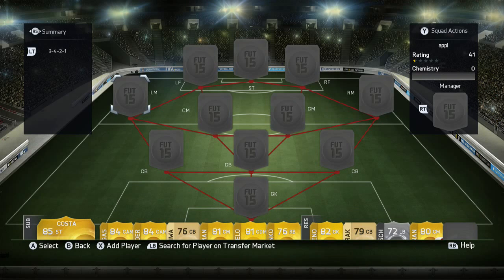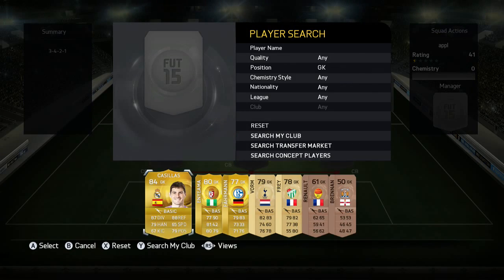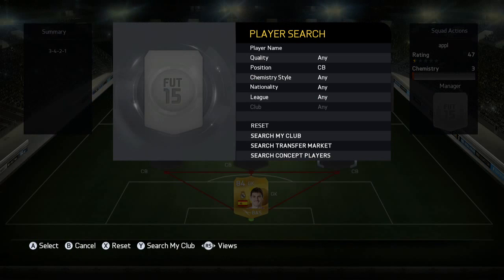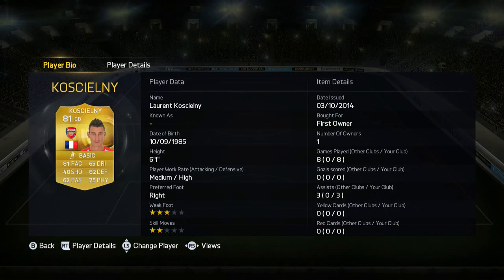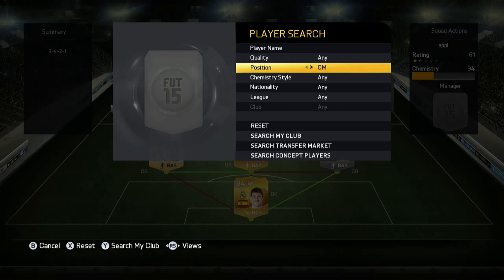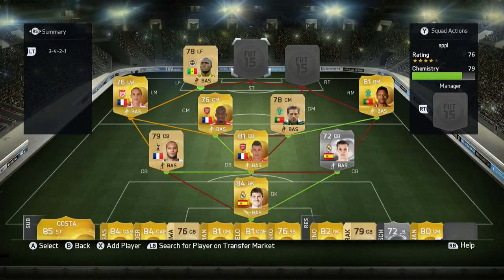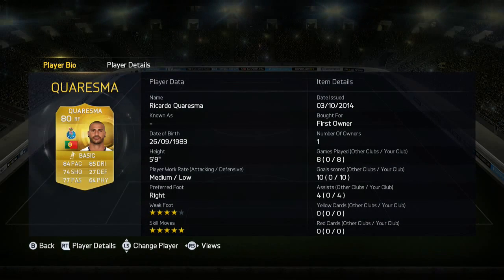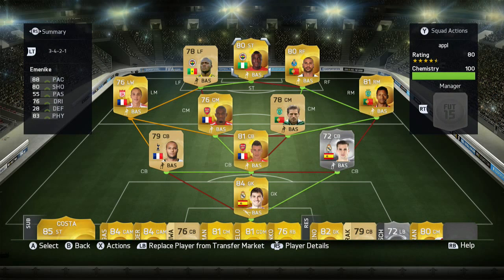FIFA 15 | AMAZING 50k Squad Builder | Ft. Emenike Quaresma Casillas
I hope you guys enjoy the video around this amazing squad!
Song: Revolvr & Genisis ft. Splitbreed - Unstoppable (Aero Chord Remix)